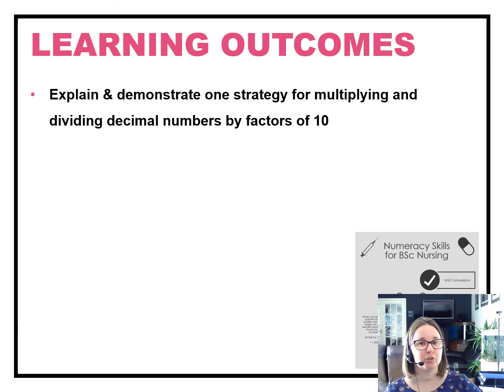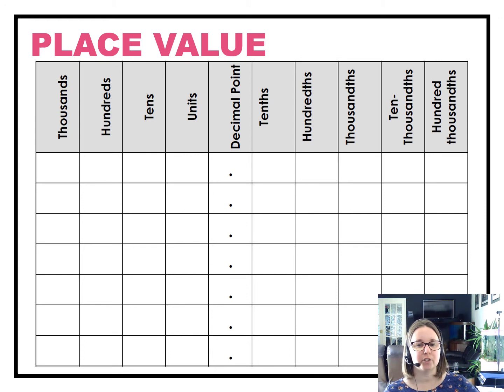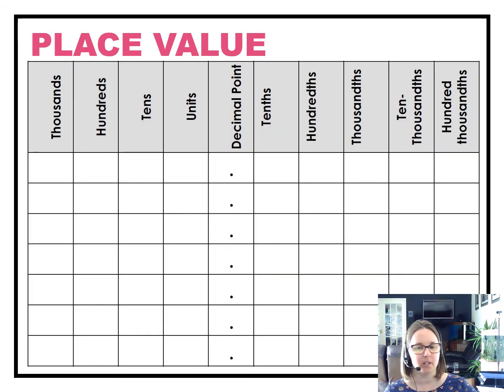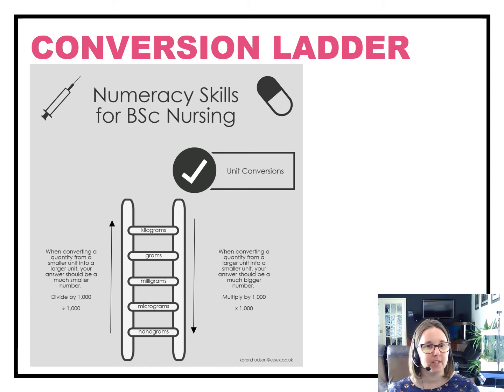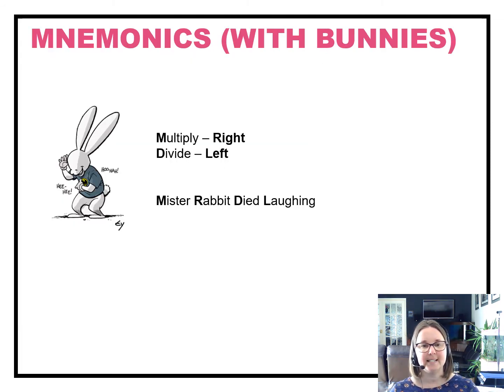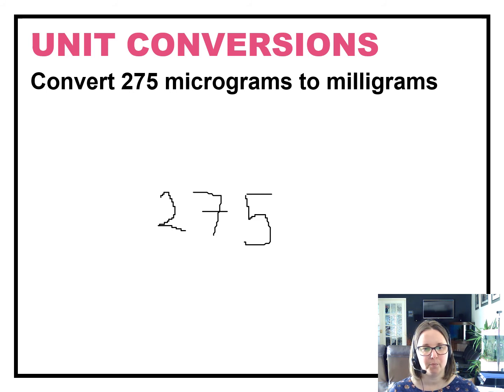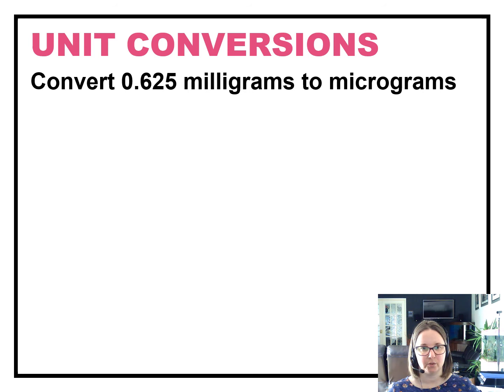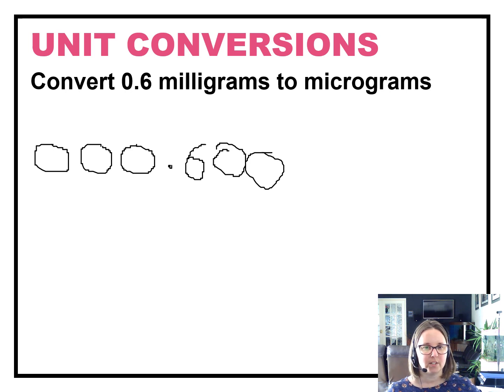SI Unit Conversions 03 06 20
How to do SU unit conversions for drug calculations